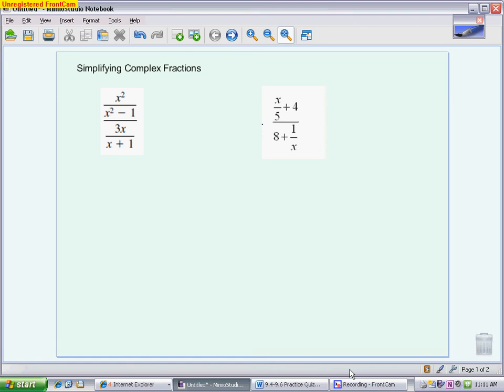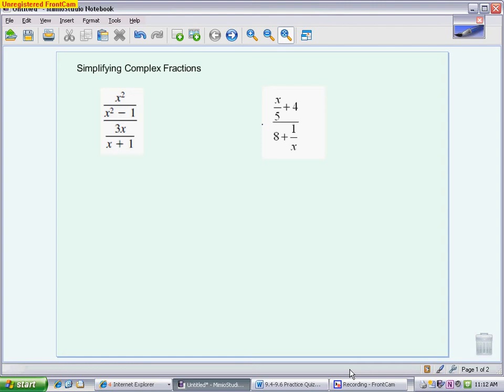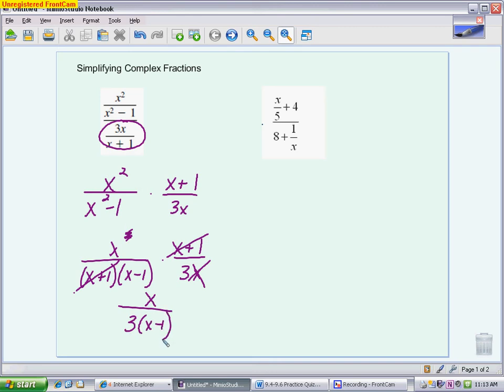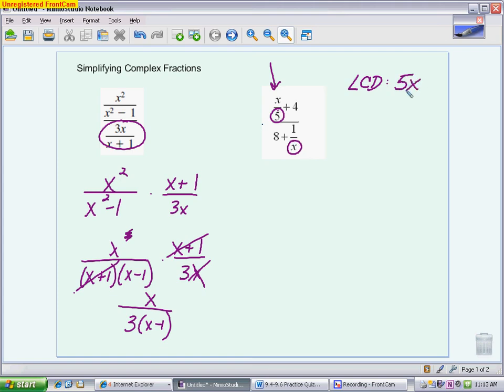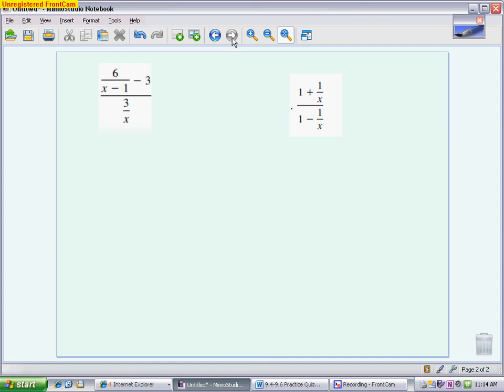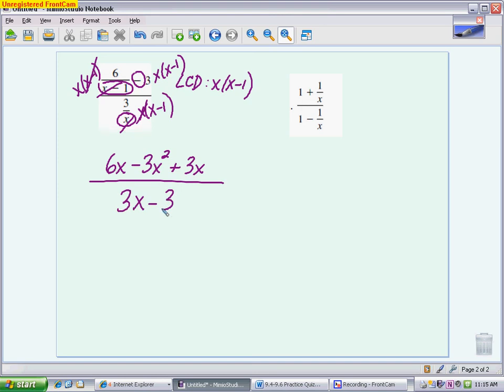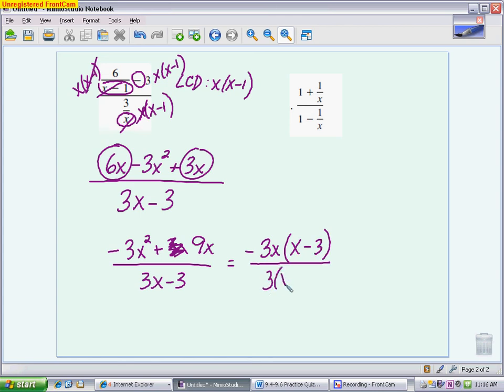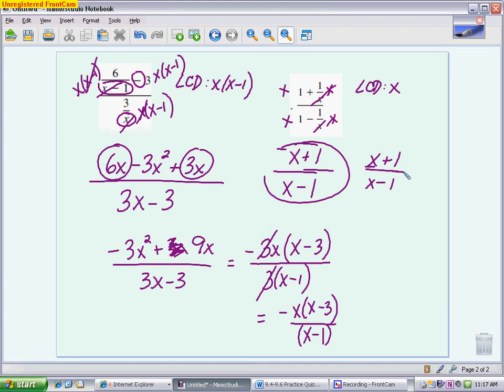Algebra II: Simplifying Complex Fractions (9.5)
This video reviews how to simplify complex fractions by using the LCD.